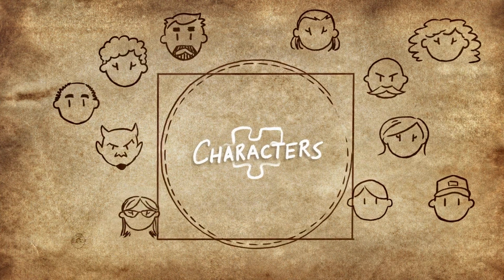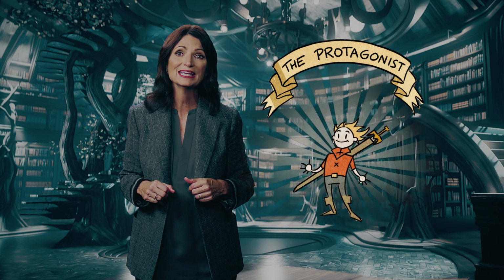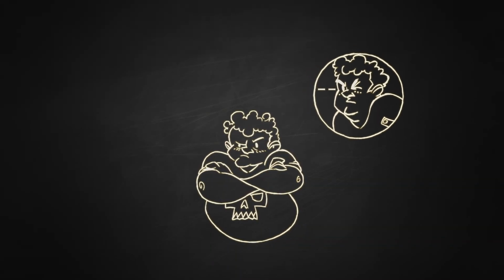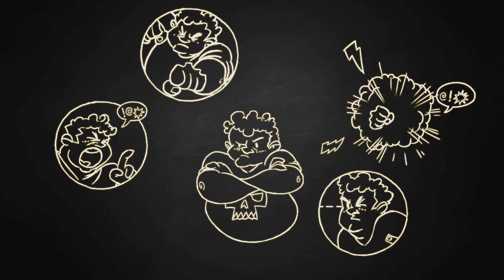Between The Pages Part 3 | Heroes, Villains & Sidekicks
📖 Welcome back to Between the Pages with Alane Adams! 📖

Every great story needs memorable characters! In this episode, Alane Adams dives into the exciting world of heroes, villains, sidekicks, and minions—the characters that bring a story to life. 🦸‍♂️😈🦸‍♀️

Students will explore what makes a hero truly heroic, why villains are so important to a story, and how sidekicks and minions add depth and fun to a narrative. By the end, they'll be challenged to think about the next key element an author must develop to keep their story engaging!

✨ In this episode, students will:
✅ Learn how to create dynamic heroes, villains, and sidekicks 🦸‍♀️
✅ Understand the role of antagonists in storytelling 👀
✅ Discuss what comes next after developing characters 🤔
✅ Complete a fun character-building activity with free worksheets! 🎉

🎬 Perfect for: Teachers, parents, homeschool families, and young writers looking to create their own unforgettable characters!